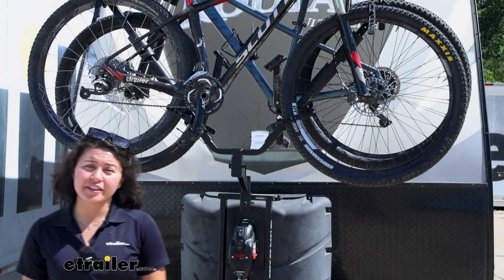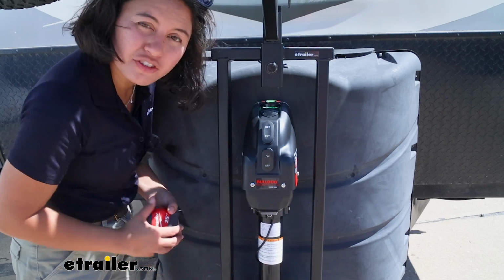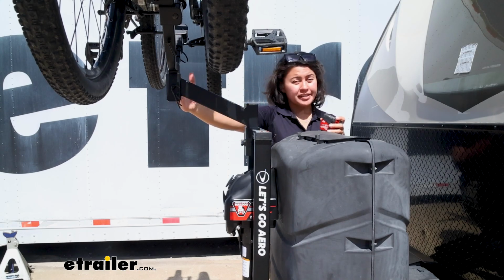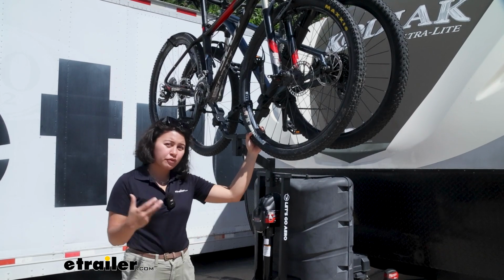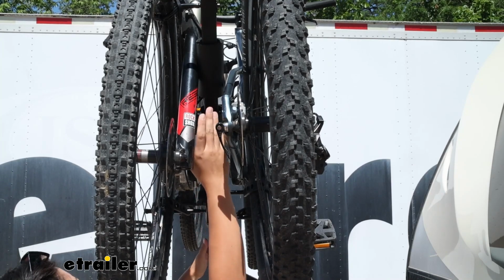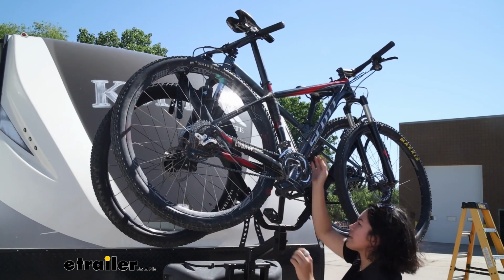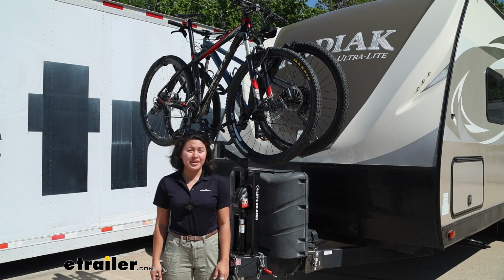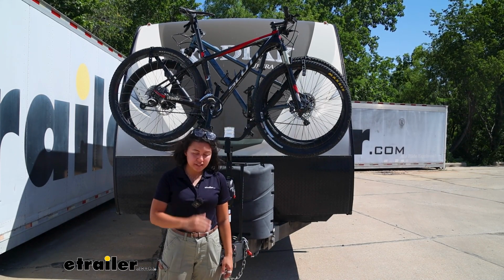etrailer | All About the Lets Go Aero Jack-It PLUS Bike Rack for 2 Bikes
Click for more info and reviews of this Lets Go Aero RV and Camper Bike Racks:

Hi everyone, it's Evangeline right here at @etrailer.com.  Today we're gonna be taking a look  at a pretty interesting bike rack.  This is gonna be the Lets Go Aero Jack-It PLUS.  It is a two bike rack  that secures to your jack on your A-frame trailers.  We're gonna take a look at some of its different features.  I'll show you how it got installed  and I have some pretty good tips and tricks  to how to get your bikes on there.

And we'll see that here at etrailer.com.  This can carry up to two bikes  that are up to 40 pounds each.  It's technically a wheel mounted rack  where it secures your bikes by the front and the rear wheels  with a unique cradle design.  And we'll talk about that later on in this video.  The main thing though is that this is designed  to go over the jack on your A-frame trailers.

Now make sure that your jack is at least an electric jack  with controls that won't be hindered  by the frame of the rack.  And it sits no more than 22 and a half inches.  The jack we have here sits at 21 and a half inches.  (tape measure clicks)  So we still have a good amount of space around it  while still having the rack on the trailer.  So not only do you have to measure for height,  but also measure for width.

So if your jack is wider than seven and a quarter inches,  that won't fit between the frame.  This fits over the standard three bolt pattern  on your A-frame couplers.  And this will include new hardware.  So this fits underneath your jack's bracket.  And then your new hardware will be longer to accommodate  for both your jack as well as your new frame.

(Evangeline taps)  If you do have a tank on your trailer  or maybe you have an SUV  or different towing vehicle options,  you also have two options  for the bracket that secures your rack.  So you have the angled bracket,  which is what I prefer since this gives me more space  and clearance to load the bikes.  But you also have a straight up and down shank  and that will mean  that your bikes sit right above your jack.  No further forward or backward.  This angled bracket will sit 10 inches out  and that's a measurement I take from the center of the jack  to the center of the hitch pin on the rack.  So if you need more clearance on your trailer side,  you can flip it this way towards your vehicle.  If you need more clearance on your vehicle side,  you can flip it over towards your trailer.  The position over here by the trailer,  I just don't recommend it as often  because it makes it trickier  to get your closest bike loaded.  Plus, if you have long handlebars,  (Evangeline taps)  you may come in contact with your camper.  Either bracket will secure  with an anti-rattle bolt up front.  This utilizes a three quarter inch wrench to tighten down.  And that bolt is secured in the back by this hitch clip.  Now because of how this rack is designed,  I personally don't think it needs a lock,  but if you do choose to have extra security,  I recommend a cable lock,  that way you can also secure your bikes,  as well as your rack.  This is gonna be an affordable  and out of the way option for carrying your bikes.  Since it does secure above your jack,  it's exposed to the elements, it's moving around even  if you have everything tightened down.  I don't recommend this for your fancier,  more expensive or heavier bikes,  but for your standard road bikes and mountain bikes,  this might be the option you go to  if you can't put your bikes on your roof,  in your truck bed or in your camper hitch.  With that in mind, you do have, again,  that maximum weight capacity of 40 pounds,  maximum tire width of 2.75 inches.  And if you are planning on carrying those kids' bikes,  just note that you need at least 22 inch large wheels  to fit on this rack.  There is another perk to having this unique design  where it sits above your jack  and that is if your trailer is hooked up to your truck,  you're driving around, you will be able to see your bikes  through your rear view mirror.  And if it was sitting behind your camper,  like a lot of people do, that's not an option for you.  Now, I did mention it is a wheel mounted rack.  However, there is still high potential for frame contact.  You do have these rubber pads  that will help cushion that contact, but over time,  because of the movement of the rack,  there may be scuffs and scratches on your forks  and on your frames that you do have to keep an eye out for.  But there are some adjustments that you can do  to make sure that